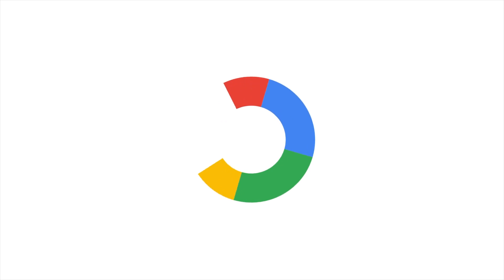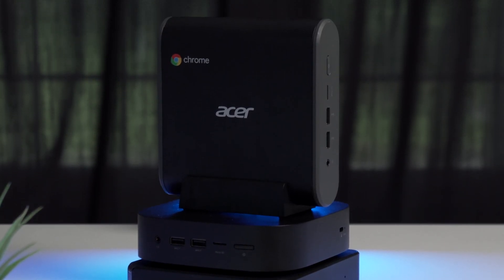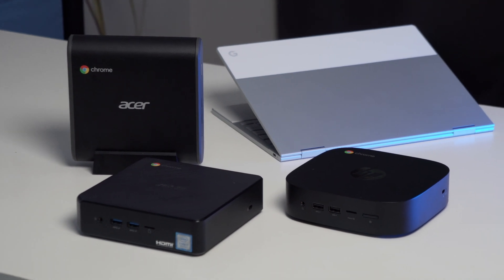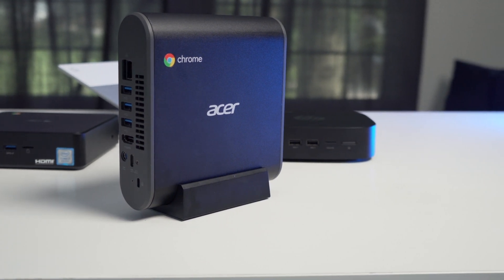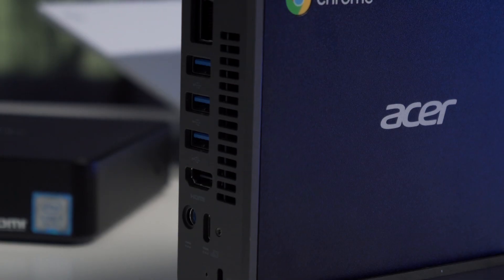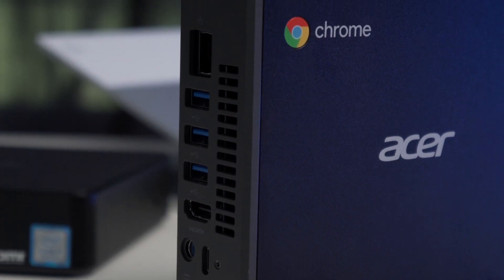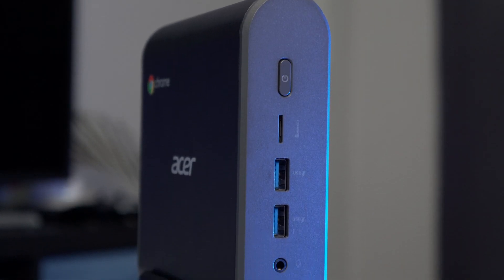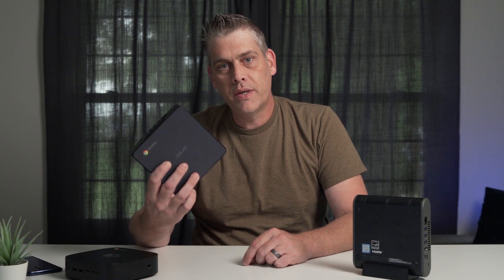Chromeboxes Are Back! Which One Should You Buy?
There is an armada of new Chromeboxes on the market but which one is right for you? Check out this quick video to see what makes shopping for these tiny desktop devices different than looking for a Chromebook.